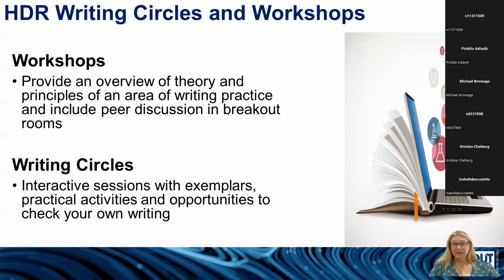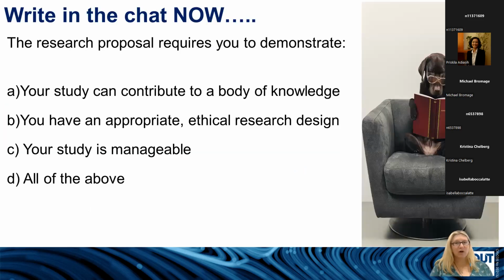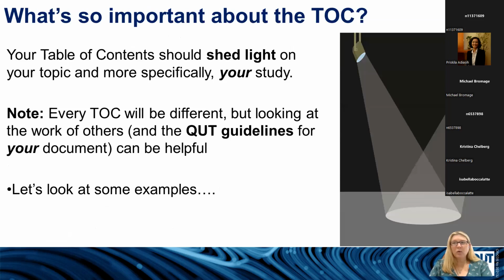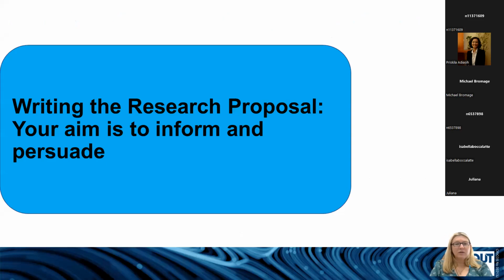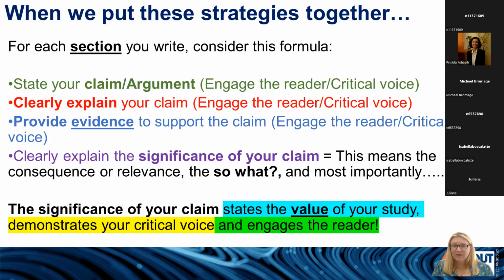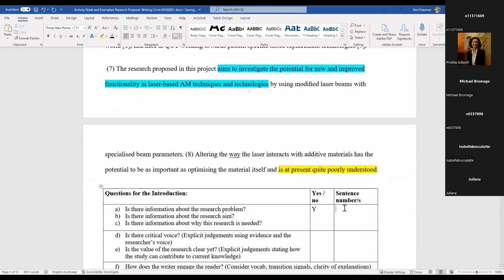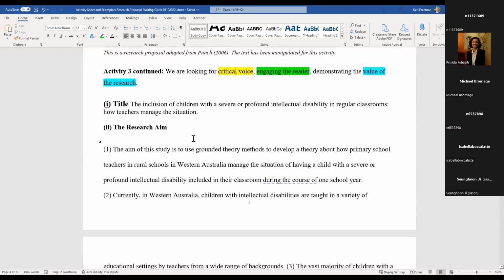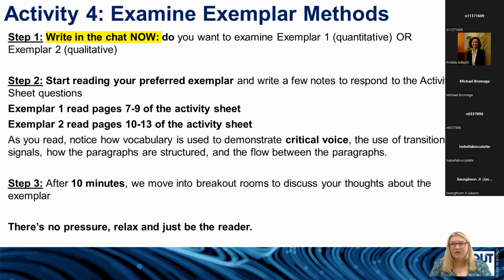Oct 2022 HDR Writing Circle Research Proposal Writing Strategies